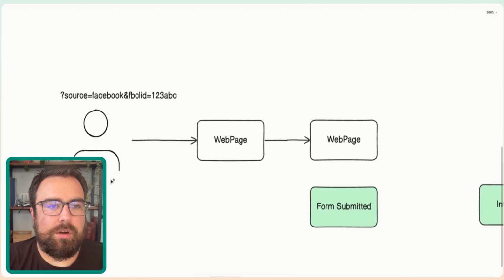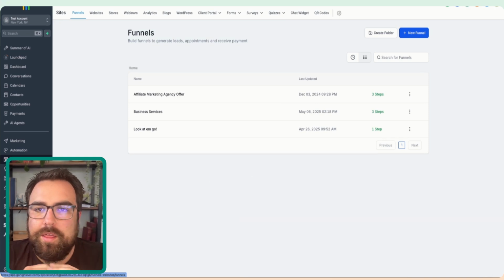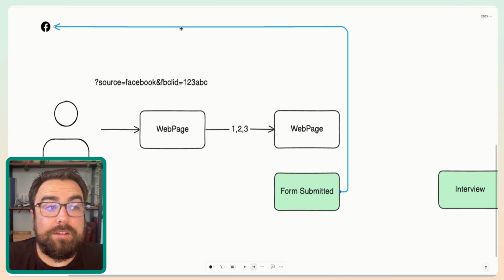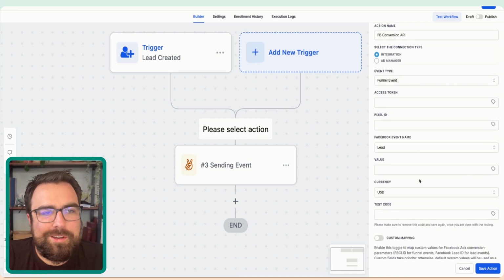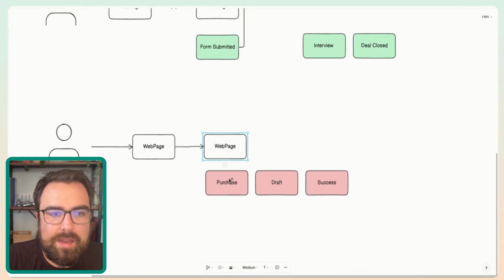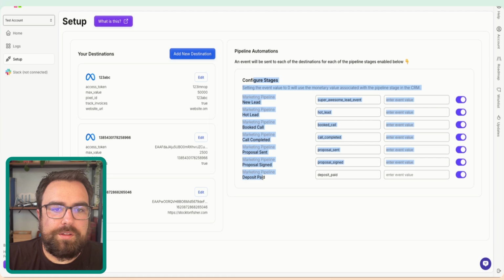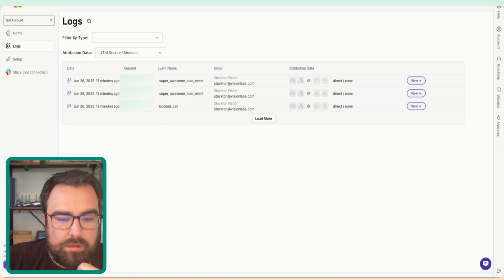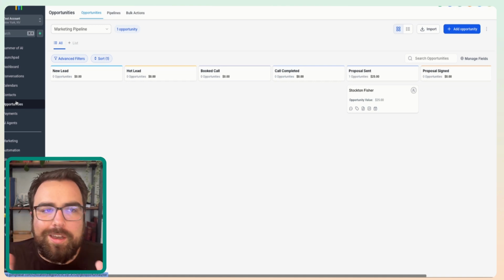GHL CAPI Conversion Tracking Meta AND Google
Hey,
We partner with high-growth businesses who are ready to get serious about their marketing data and scale with confidence.

Custom Reporting, CDPs, Data Activation & More.

We’re not an "Ads agency". We’re a data operations partner.
Our clients stop guessing and start growing — using a repeatable system we’ve battle-tested across millions in ad spend.

Here's how we got here:
Developed the Data Order of Operations (DOO): a framework that helps companies align their marketing data with actual decisions.

Turned it into Vision Labs, working with 7–9 figure companies to implement full-funnel tracking, reporting, and attribution across tools like GoHighLevel, HubSpot, Looker Studio, and more.

Now: Our clients include large DTC brands ,course creators, agencies, and services spending $500k–$10M+/year on ads who want to scale with clear data.

📈 We don’t run your ads. We make your data work for you.
If you’re tired of reports that look good but don’t drive action, that’s where we come in.